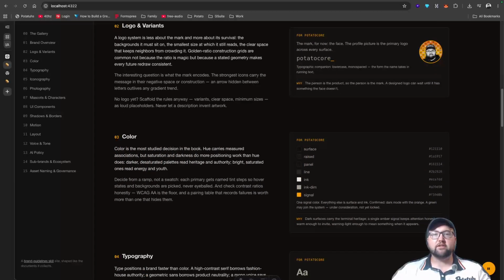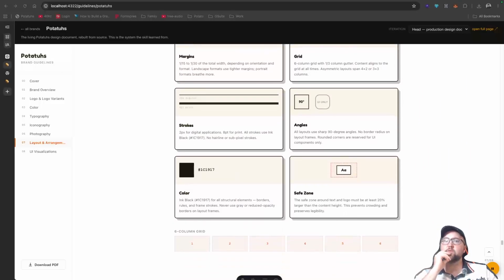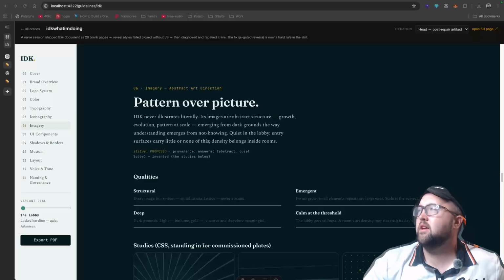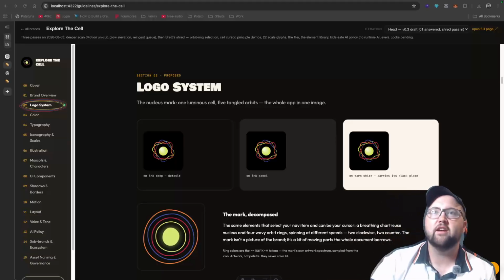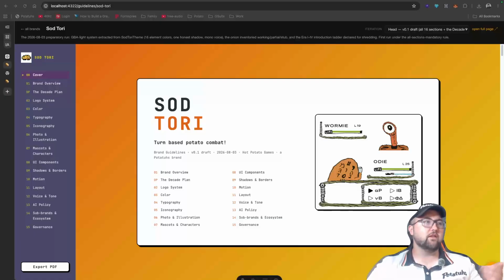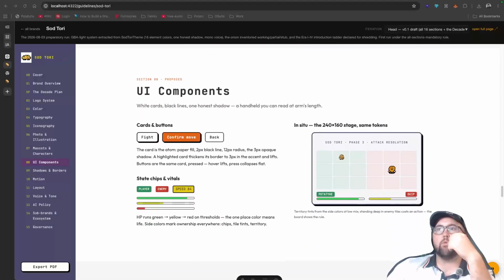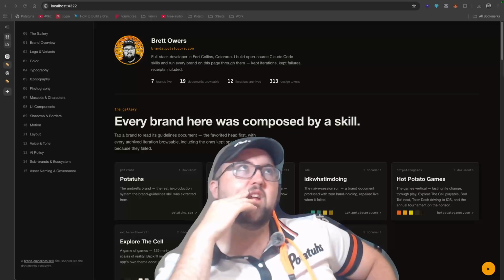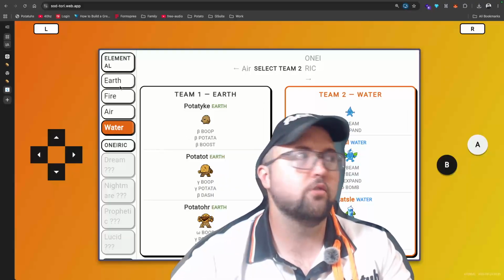How To Make A Brand Guidelines Website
Except in the end I start yapping about Hot Potato Games because that's what I've been working on the past 2 months